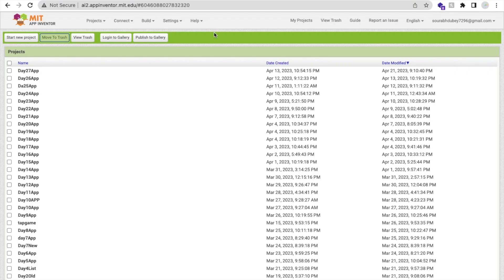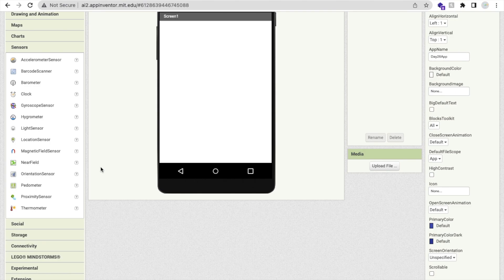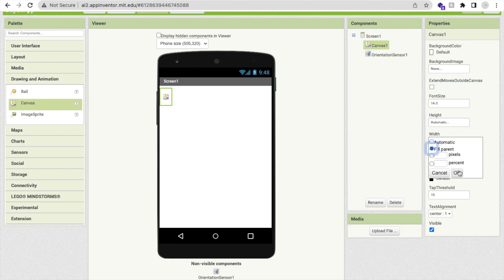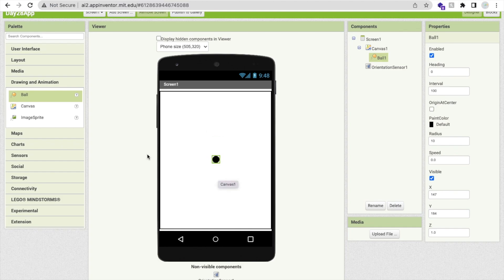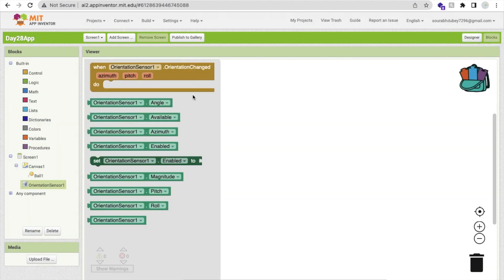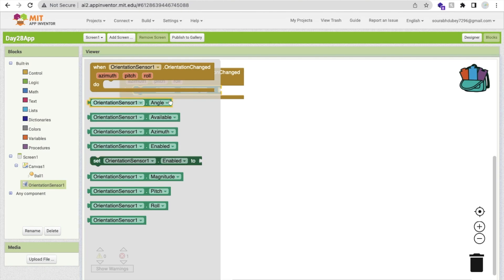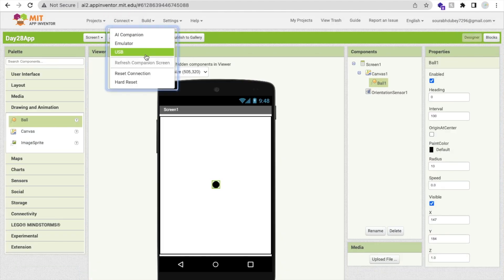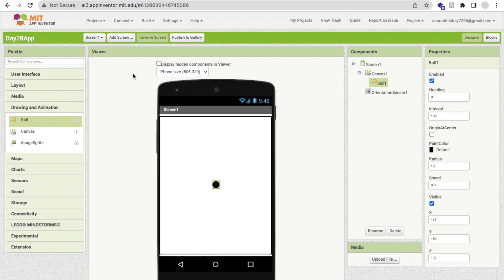How To Use Orientation Sensor in MIT App Inventor 2 | Day-28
In Day-28 of using MIT App Inventor 2, you will learn how to utilize the Orientation Sensor component to create interactive mobile applications. The Orientation Sensor is a powerful tool that allows your app to gather data about the device's physical orientation in three dimensions: pitch, roll, and yaw. With this information, you can create apps that respond to changes in the device's orientation, such as tilting or rotating the device.

To get started, you will first need to add the Orientation Sensor component to your MIT App Inventor 2 project. Once added, you can access its properties and methods through the Blocks editor. The Orientation Sensor component provides a variety of properties, including Pitch, Roll, Yaw, Accuracy, and Enabled, which you can configure according to your app's requirements.

You can use the Pitch, Roll, and Yaw properties to obtain the current orientation values of the device. The Pitch property provides the angle of the device's front-to-back tilt, the Roll property provides the angle of the device's side-to-side tilt, and the Yaw property provides the angle of the device's rotation around its vertical axis. These values are measured in degrees and can be used to trigger actions or animations in your app based on the device's orientation.

The Accuracy property indicates the precision of the sensor readings, which can be set to High, Medium, or Low. Higher accuracy settings provide more precise readings but may consume more resources, while lower accuracy settings may be less precise but consume fewer resources. You can choose the appropriate accuracy setting based on the requirements of your app.

The Enabled property allows you to enable or disable the Orientation Sensor. When enabled, the sensor starts collecting data, and when disabled, it stops collecting data. This can be useful to conserve resources when the sensor is not needed or to pause the sensor readings when not required.

To utilize the Orientation Sensor in your app, you can use the various event handlers available in the Blocks editor. For example, you can use the SensorChanged event to detect changes in the device's orientation and trigger actions based on those changes. You can also use the Clock component to continuously poll the sensor readings at regular intervals and update your app's UI or perform other actions accordingly.

With the Orientation Sensor in MIT App Inventor 2, you can create a wide range of apps that respond to the physical orientation of the device. You can build games that utilize tilting or rotating gestures, create interactive simulations, develop virtual reality experiences, and much more. The possibilities are limited only by your imagination and creativity. So, dive into Day-28 of MIT App Inventor 2 and explore the exciting world of the Orientation Sensor to create innovative and immersive mobile applications.